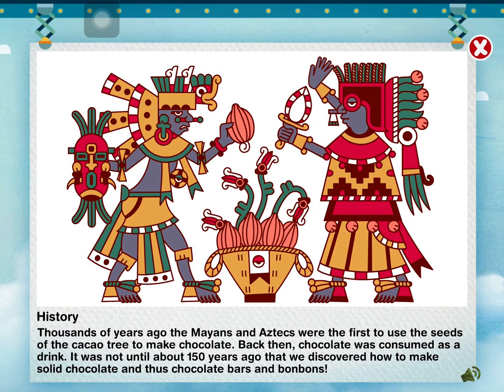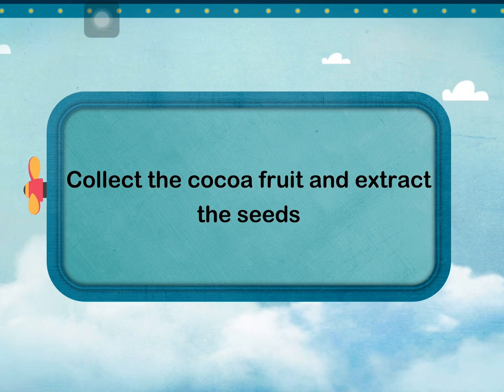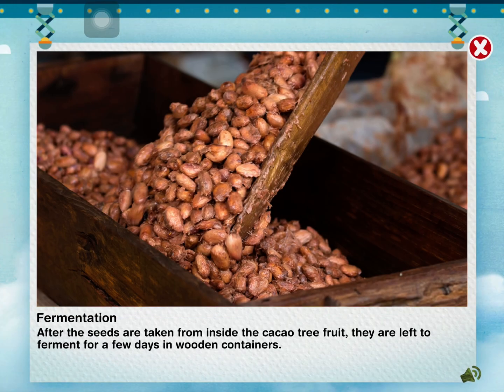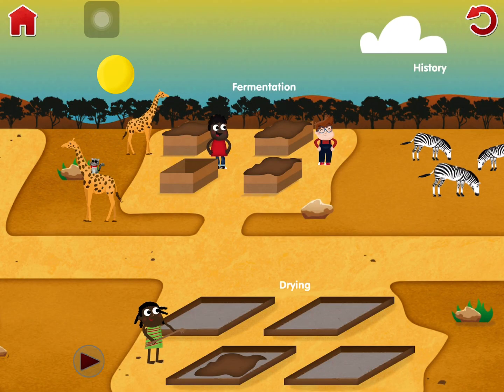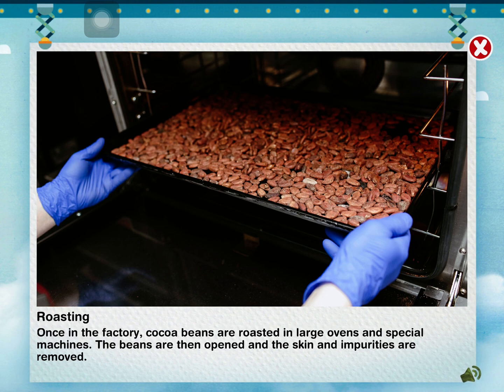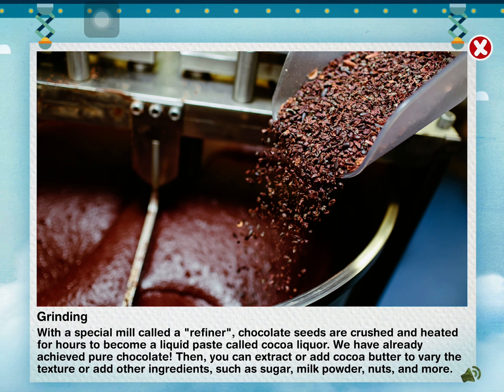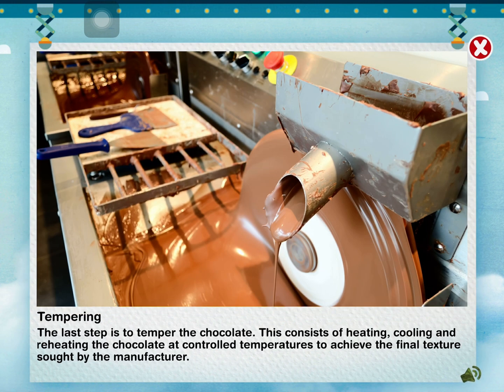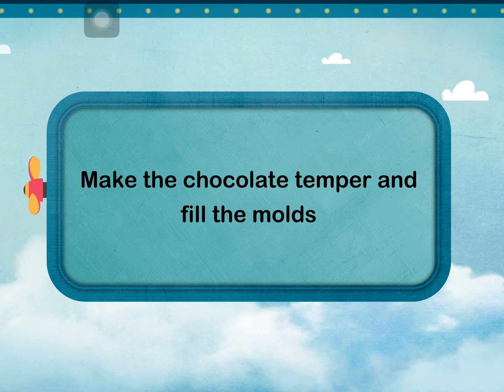Learny Land -How is Chocolate made?Educational/learning video for children /play & learn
Word of the day: chocolate, cacao, cacao seeds, fermentation, drying, roasting, grinding, tempering, moulds, chocolate history
Fun app to play with while learning how to make chocolate.
Educational/learning videos for children